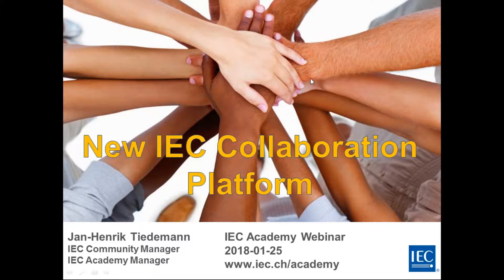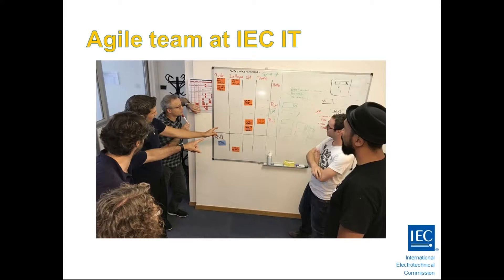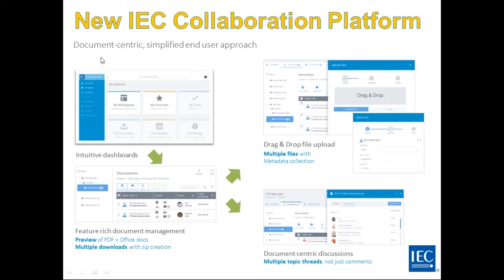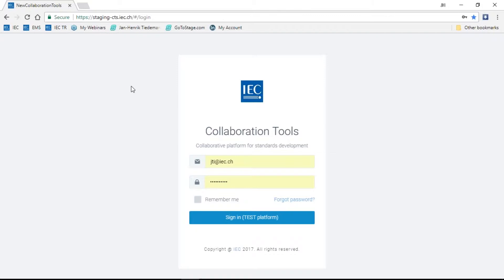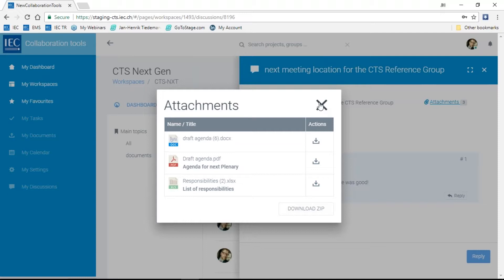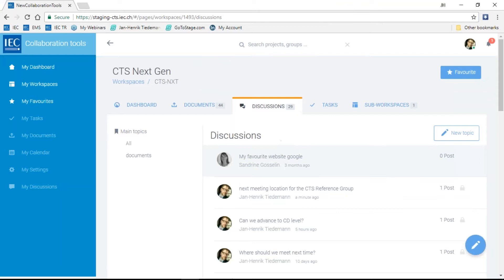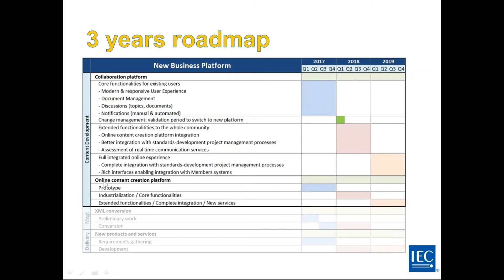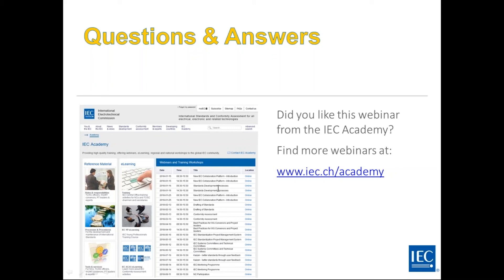2018 01 25 1430 IEC Academy New IEC Collaboration Platform Update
Introduction of the new IEC Collaboration Platform for all users of the current IEC Collaboration tools with a view on the agile development process, live presentation of the tool and migration plan from the current tool to the new platform. The expected benefit is a clear understanding of the migration and functions of the new tool.